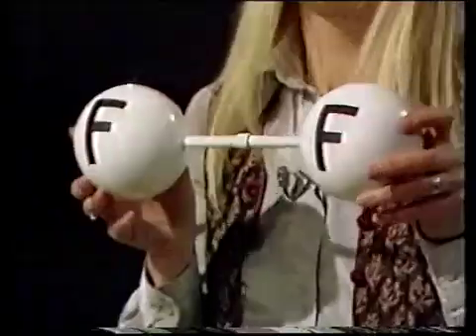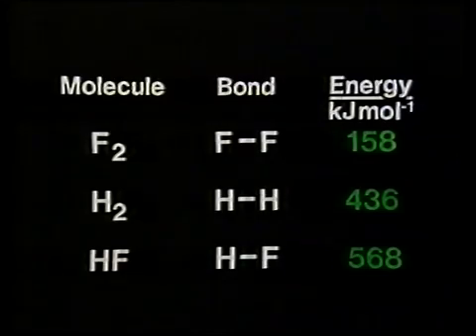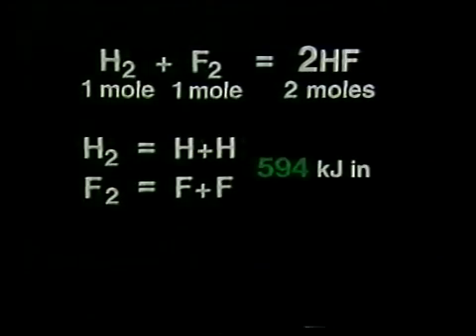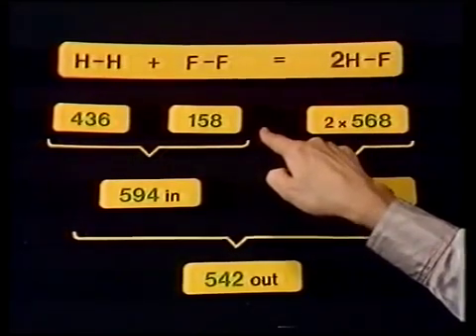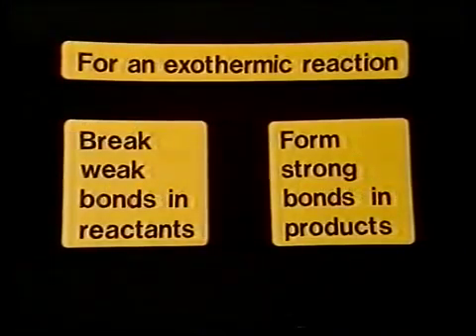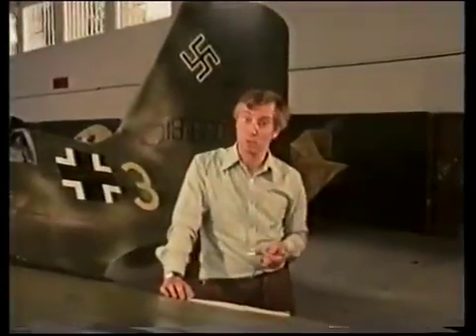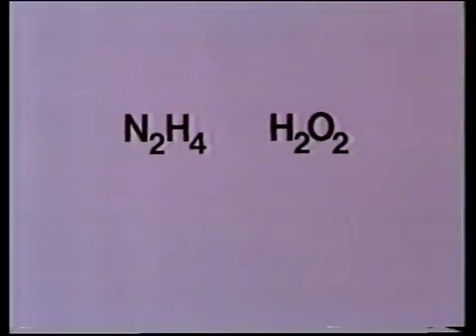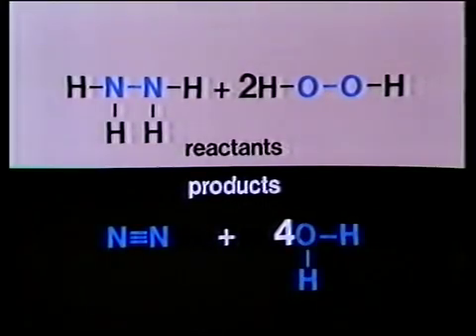OU BBC S102 Ep 17 of 35 Energy & Rockets Science Foundation Course